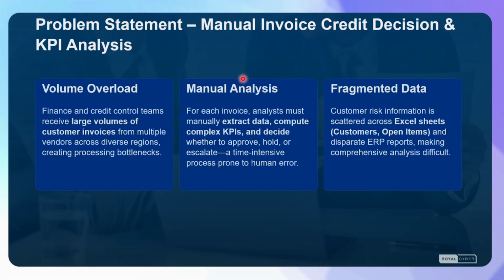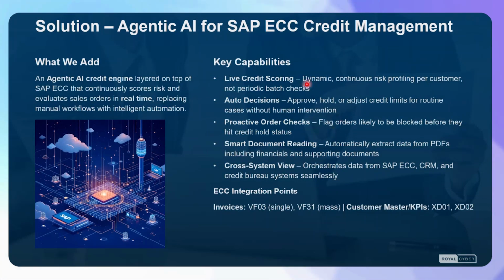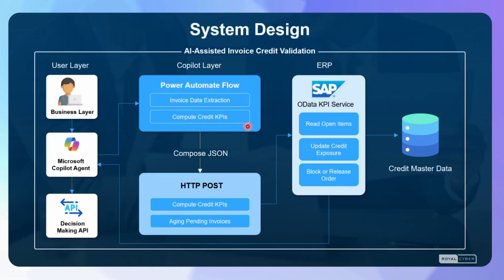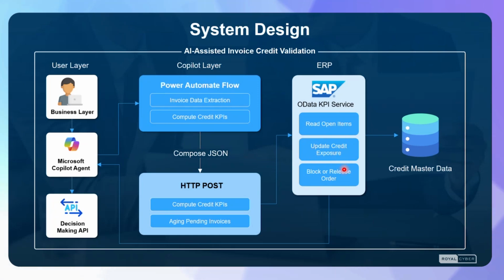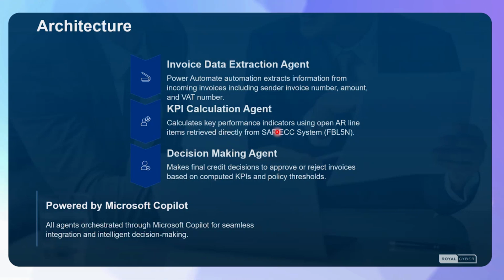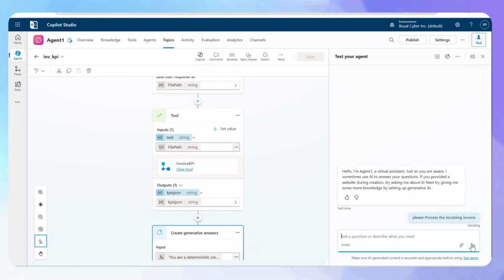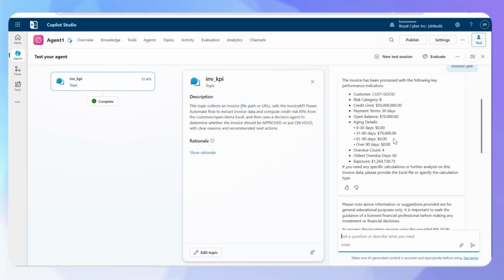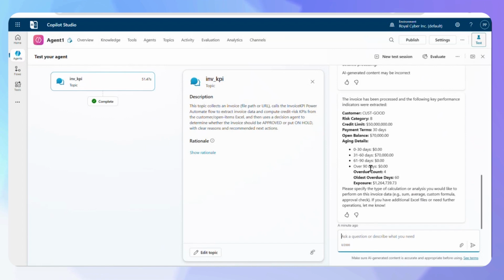AI-Powered SAP Invoice Automation | Microsoft Copilot Demo for Credit Management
Discover how Royal Cyber leverages Microsoft Copilot to automate SAP ECC credit management and invoice processing. This demo showcases a GTKI-based credit management system that uses intelligent agents to extract invoice data, calculate KPIs, and make automated decisions to approve, hold, or reject invoices.

Key Highlights:

    Live credit scoring & dynamic customer risk assessment
    Smart document reading & automated KPI calculation
    Integration with SAP ECC for seamless credit management
    End-to-end automation using AI-powered decision-making agents

This solution eliminates manual processing, reduces errors, and speeds up invoice approvals for better operational efficiency.